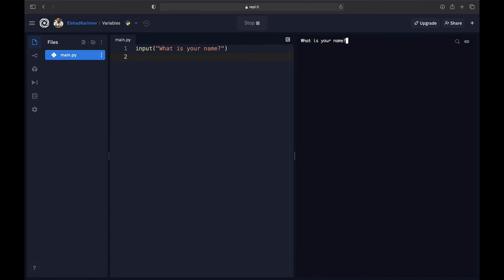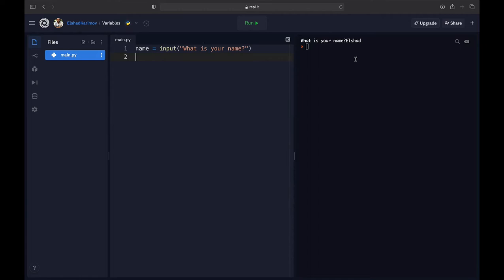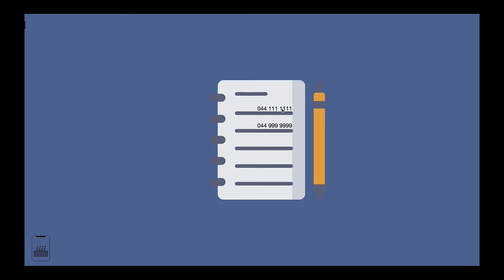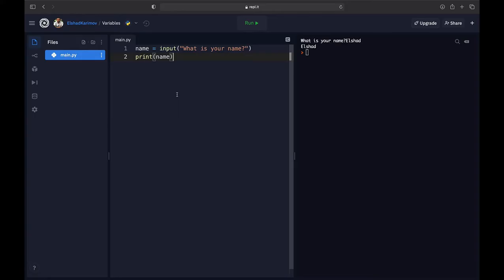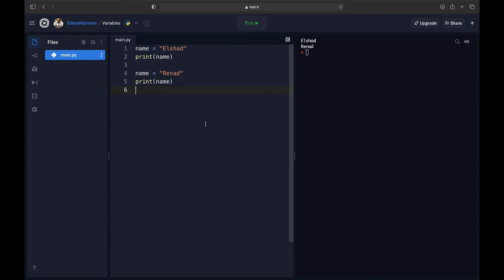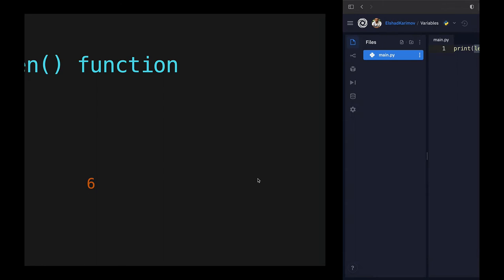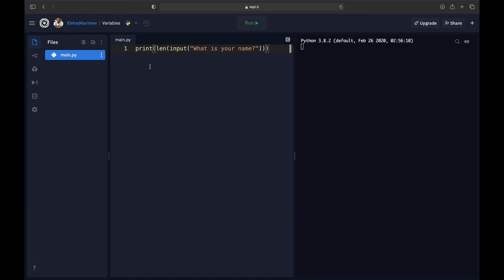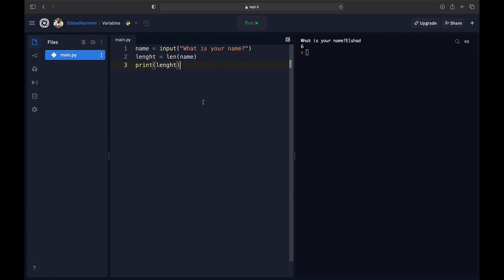Python for Everyone: Lecture 4 - Python variables and len() function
The complete Data Structures and Algorithms course is available now!!!

Recursion
Space Complexity
Time Complexities
Arrays
Insertion Operation
Traversal Operation
Python Lists
List Operations/Functions
Dictionaries
Dictionary Methods
Tuples
Tuple Operations/Functions
Tuple Questions
Linked List
Traversal of Circular Doubly Linked List
Reverse Traversal of Circular Doubly Linked List
Search for a node in Circular Doubly Linked List
Delete a node from Circular Doubly Linked List
Deletion Algorithm in Circular Doubly Linked List
Deletion Method in Circular Doubly Linked List
Entire Circular Doubly Linked List
Time and Space Complexity of Circular Doubly Linked List
Time Complexity of Linked List vs Arrays